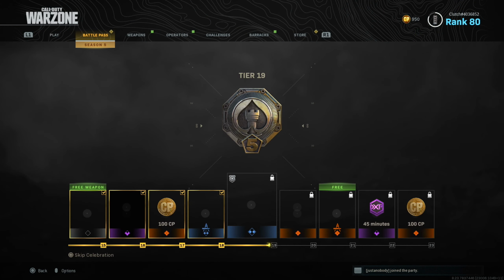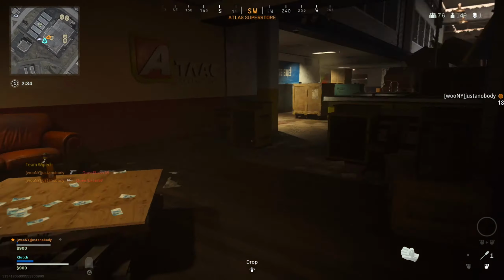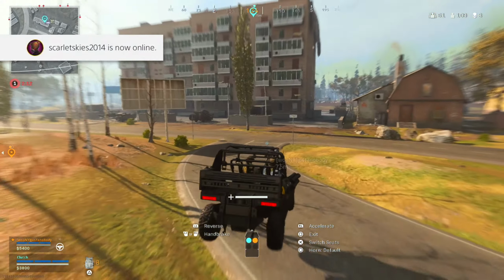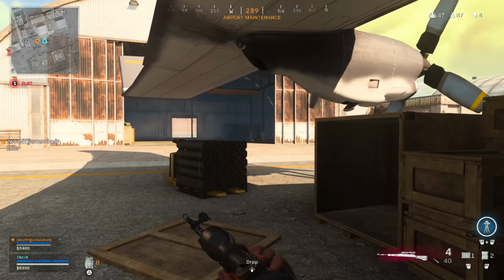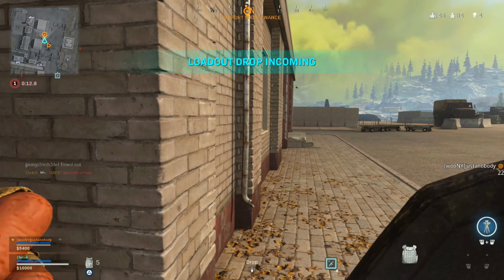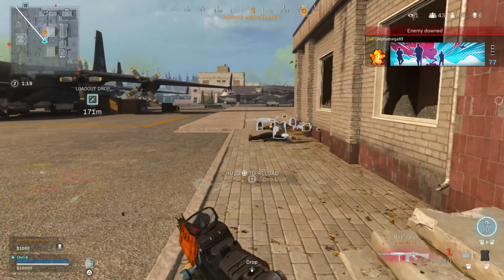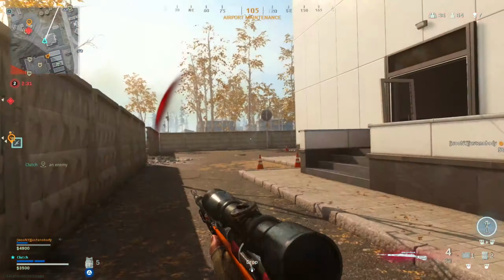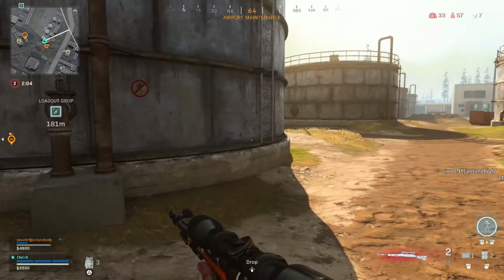They BUFFED THE FAL LOADOUT AGAIN IN WARZONE LOL (Modern Warfare Best Fal Class Setup)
-Captain Clutch